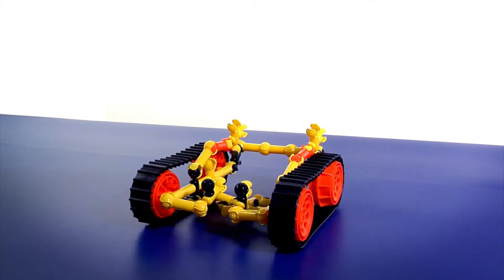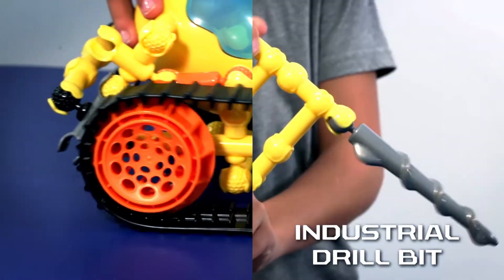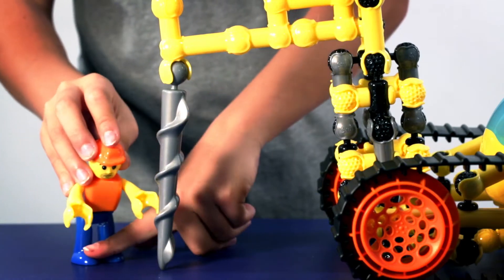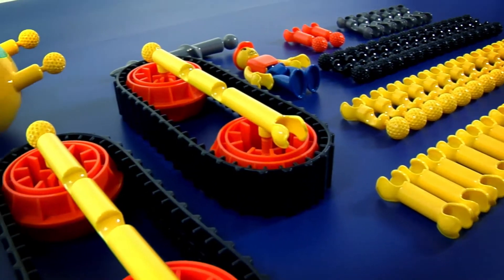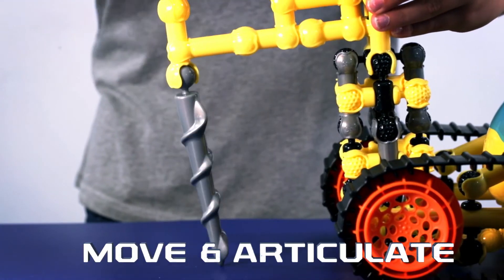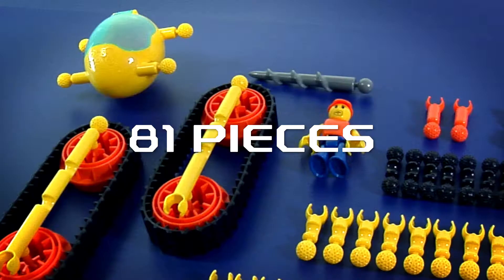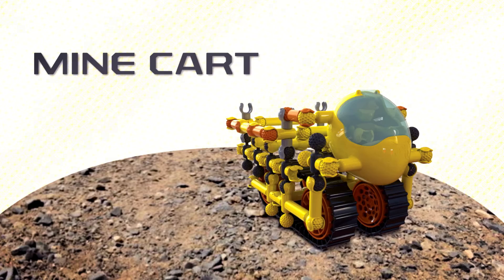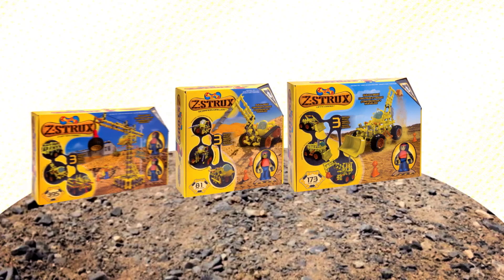ZOOB Z-Strux Scorpion Driller 0Z15020TL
ZOOB Z-Strux Scorpion Driller lets you build futuristic big rigs! Includes 4 designs that can be built.  Learn more about New ZOOB and shop